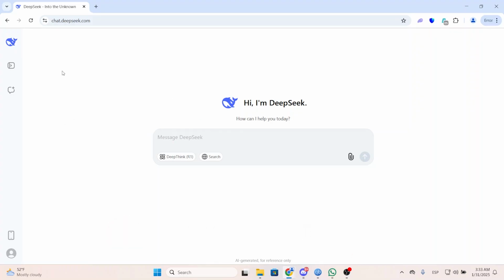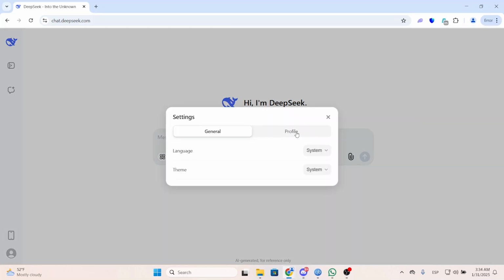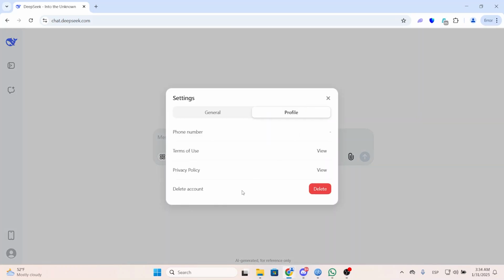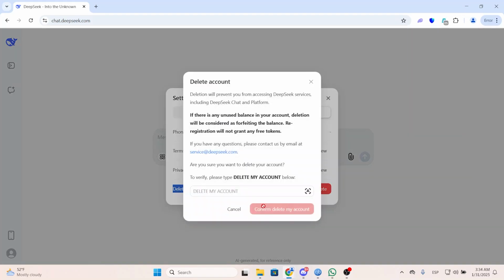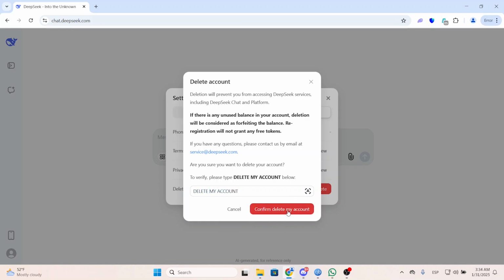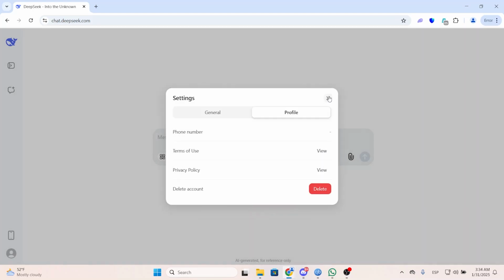How To Delete Your DeepSeek Account (Easy Guide)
How To Delete Your DeepSeek Account Step By Step.

In this tutorial, you will learn how to delete your DeepSeek account step by step. Follow this guide to permanently remove your account and personal data from DeepSeek AI. This method is simple and works for all users.